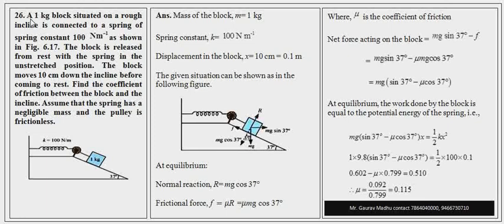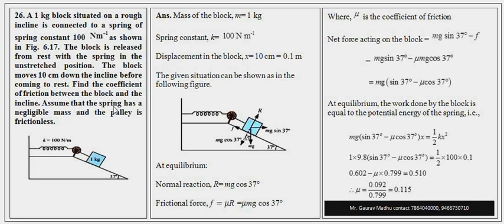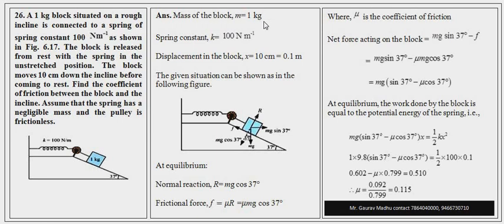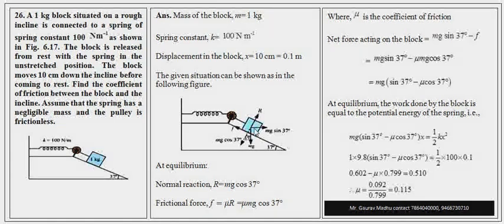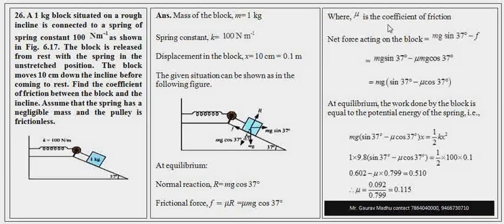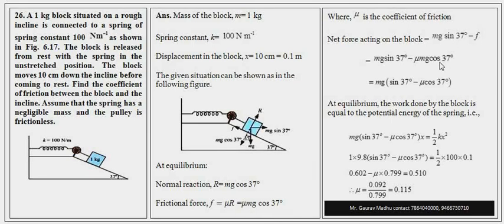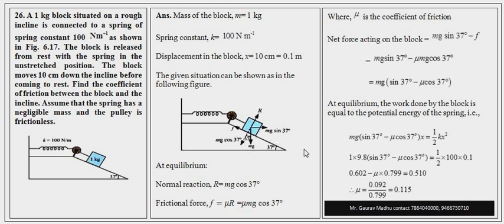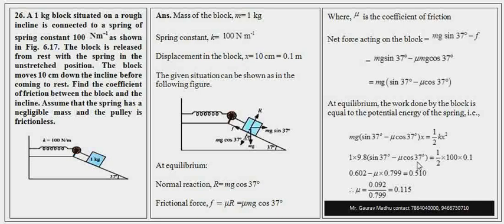XI 6.26 W.P.E. physics ncert numericals (in hindi)